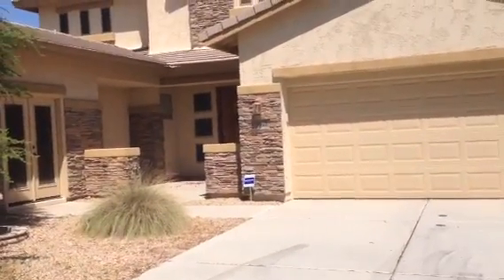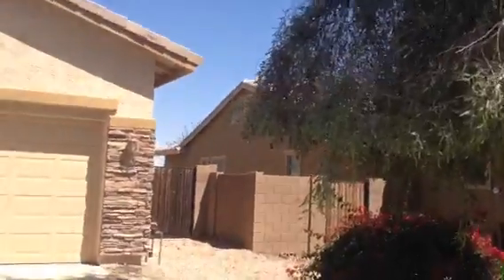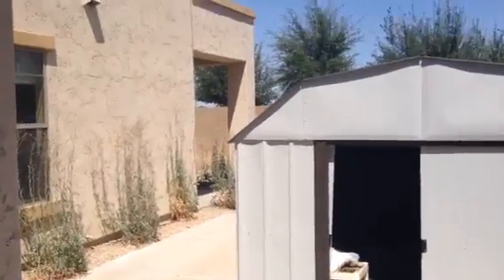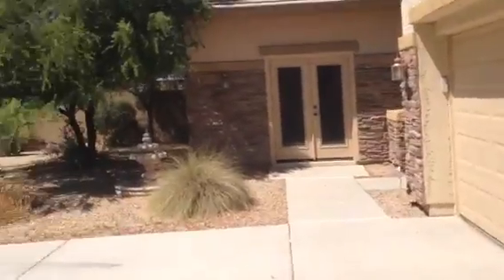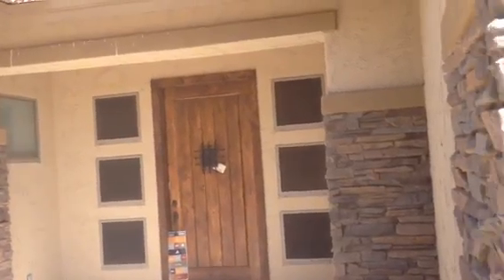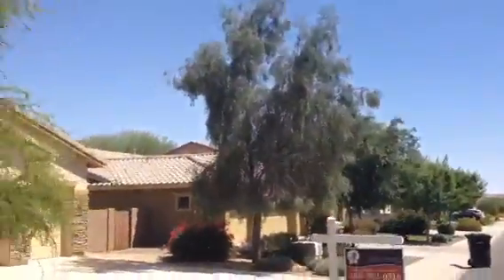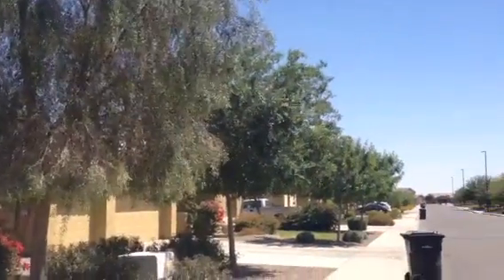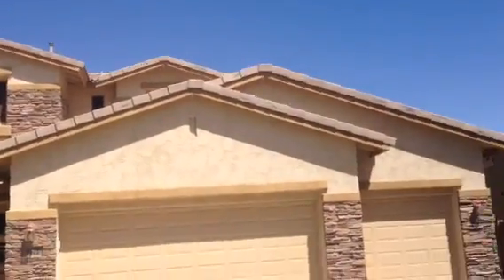5421 S Sandstone Ct